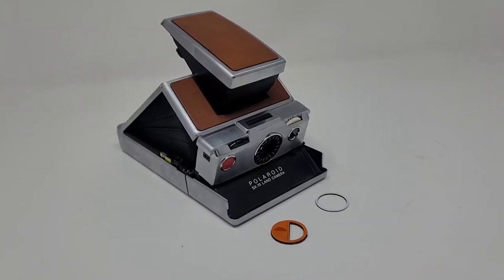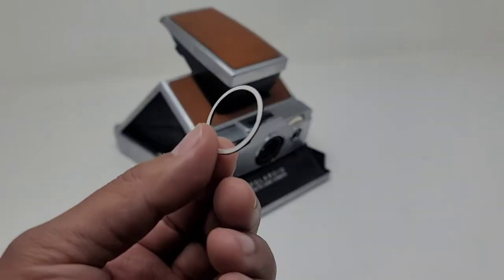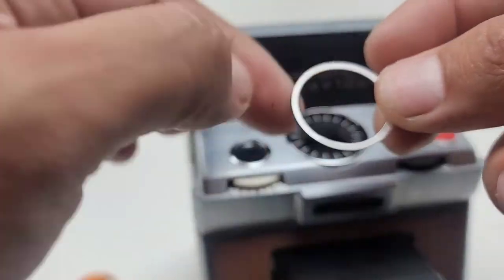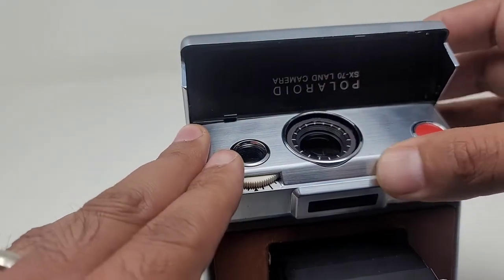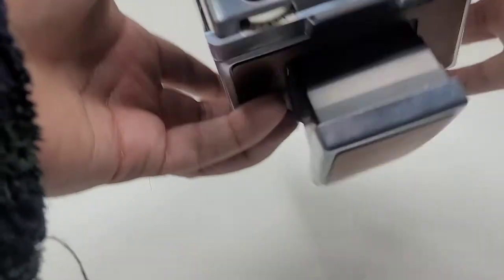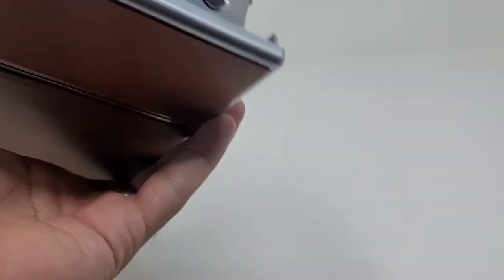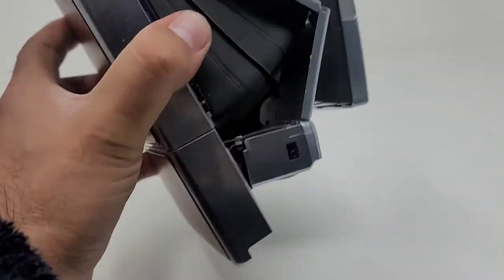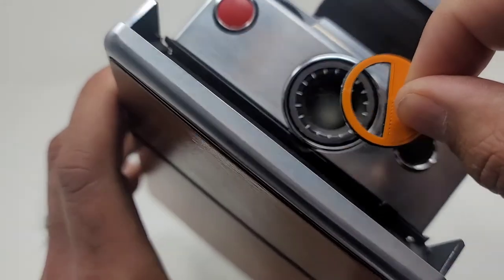polaroid sx-70 splitzer installation tutorial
please tag me on Instagram @mrsplitzer